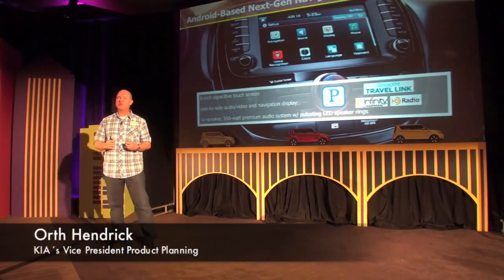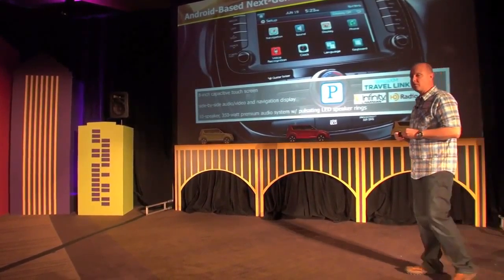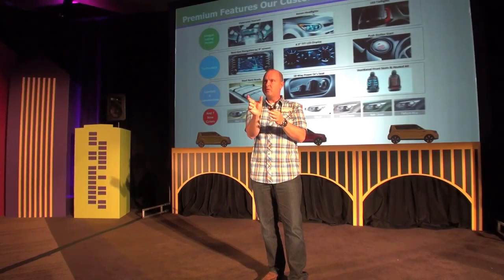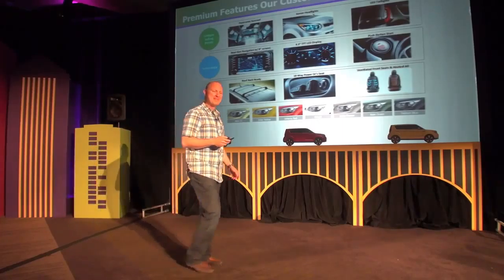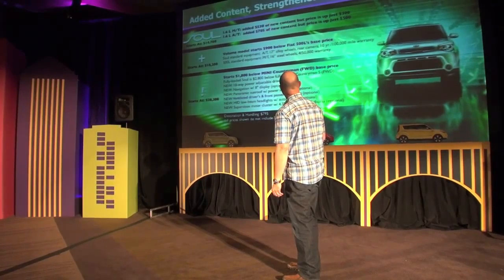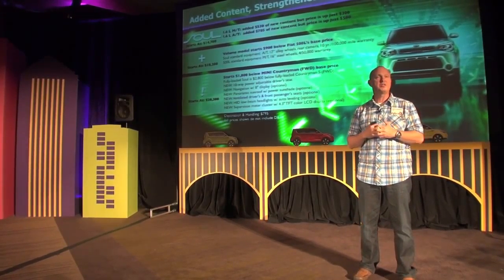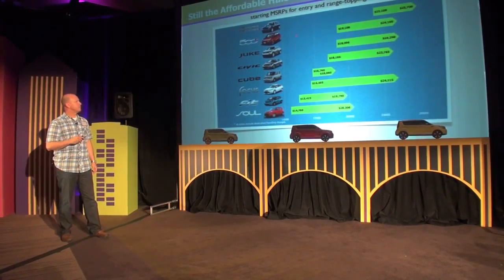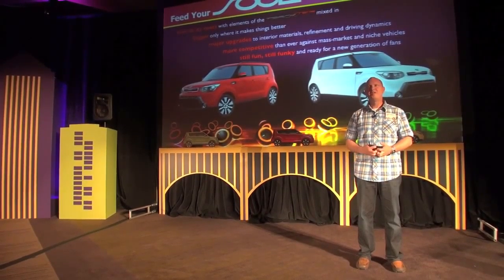2014 Kia Soul is loaded with technology